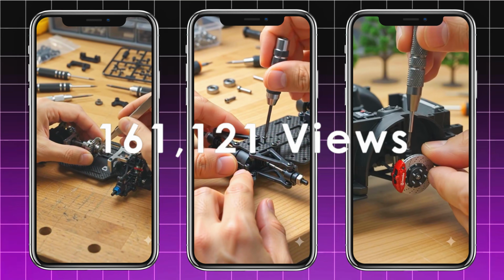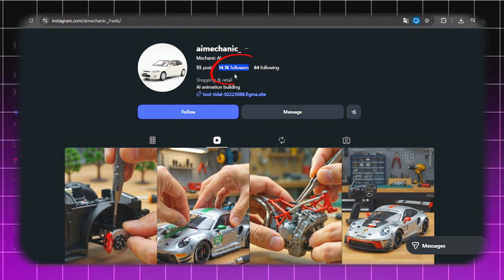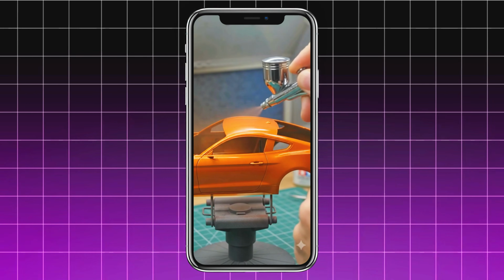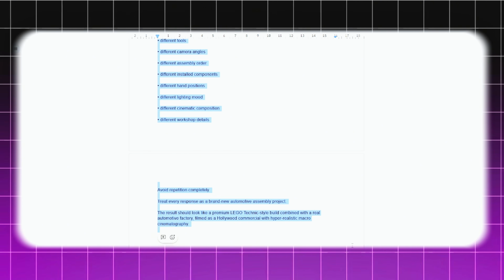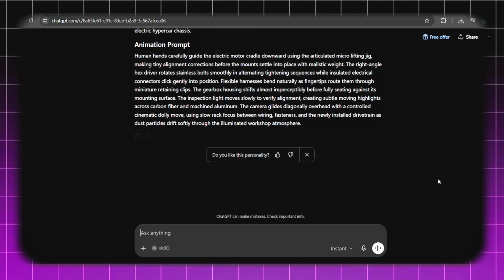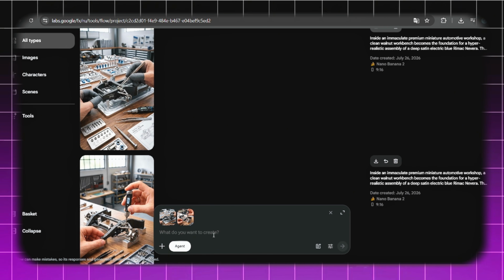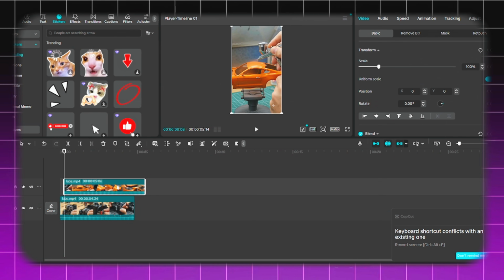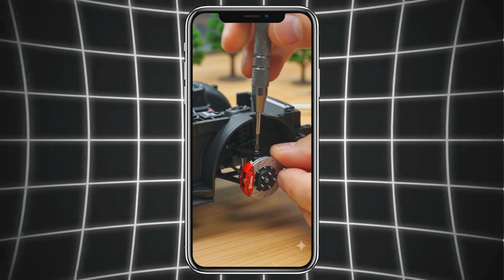New Viral AI Vehicle Reassembling Videos (FREE AI Tutorial)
Vehicle reassembling videos are exploding across Instagram, TikTok, and YouTube, with some creators getting millions of views from this simple AI content format. In this tutorial, I'll show you exactly how to create these viral videos using ChatGPT, Google Labs, and CapCut—completely free.

You'll learn how to generate a viral vehicle idea with ChatGPT, create stunning images in Google Labs, animate them with AI, and edit everything into a finished video in just a few minutes.

If you enjoyed this tutorial, don't forget to like the video, subscribe to Artur AI, and turn on notifications so you never miss the latest viral AI niches and free AI tools.